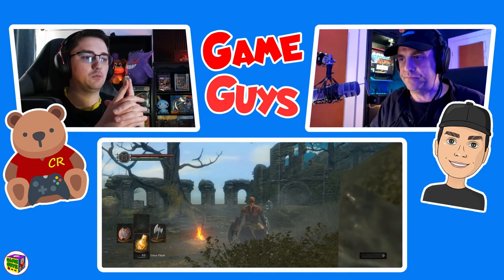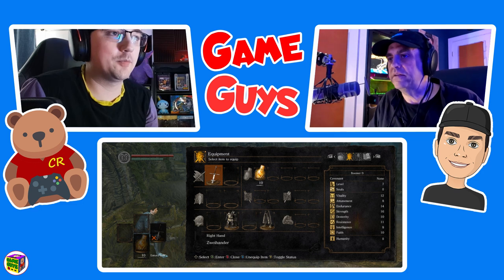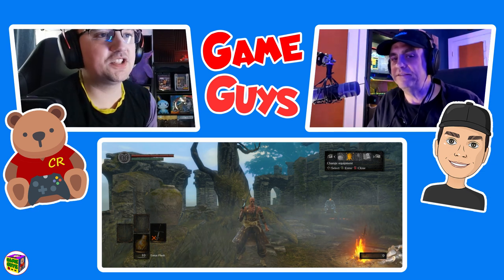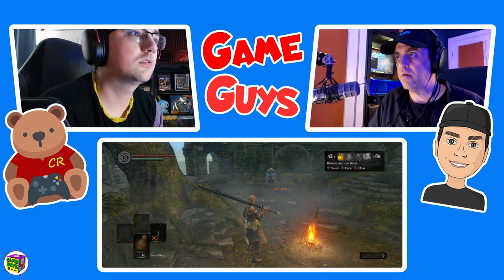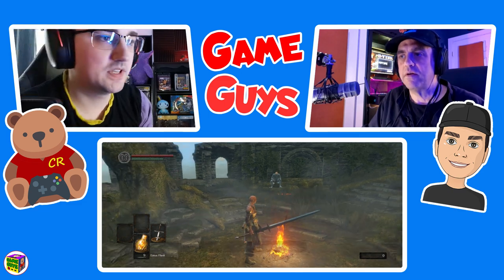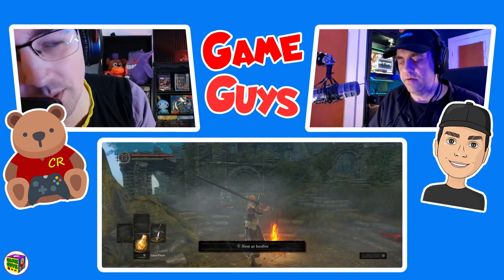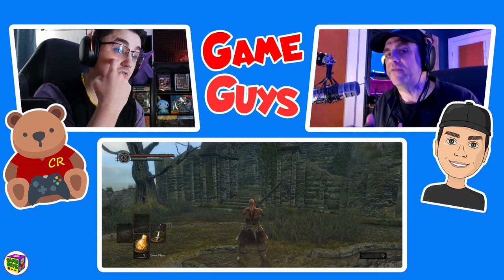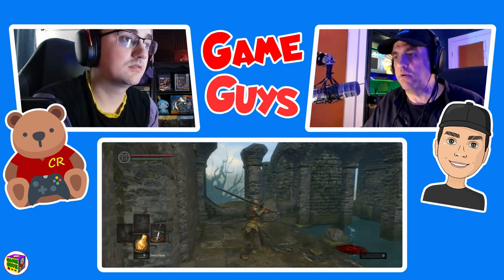Dad Begins His Training! | Dark Souls 4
I coach my Dad on his first playthrough of Dark Souls. He learns how to play with his new toy.@bestgameguys